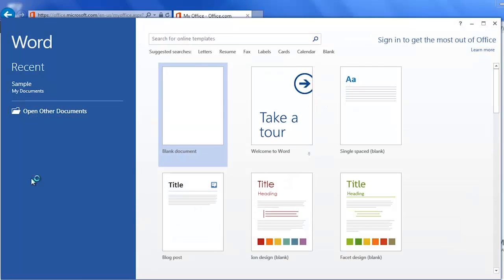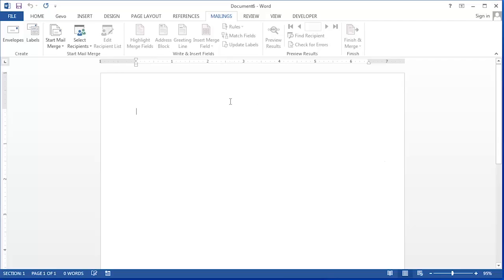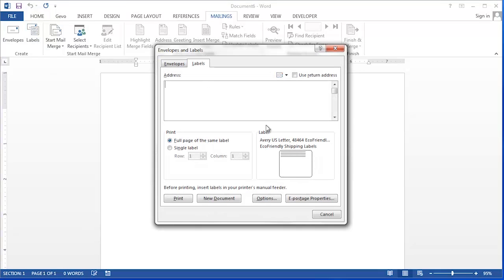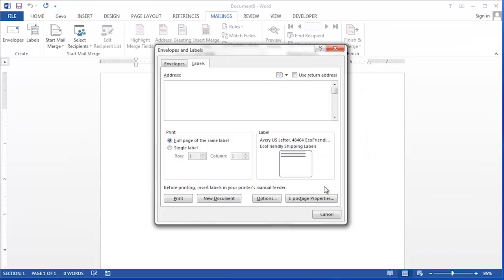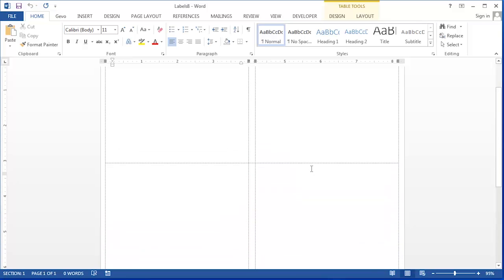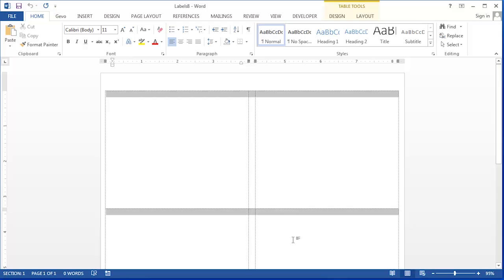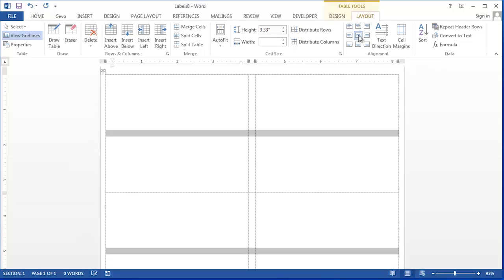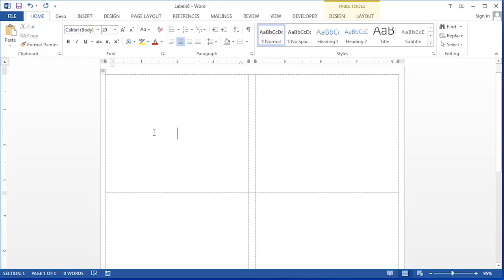How to Make a Nameplate in Microsoft Word : Applying Microsoft Word Knowledge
Making a nameplate in Microsoft Word is something that you can easily do with the right template. Make a nameplate in Microsoft Word with help from an experienced software professional in this free video clip.

Series Description: Microsoft Word is a word processing utility that comes in the Microsoft Office suite of programs. Find out about applying Microsoft Word knowledge with help from an experienced software professional in this free video series.